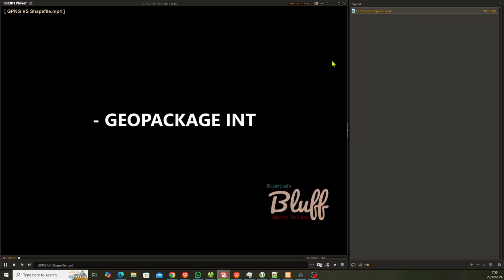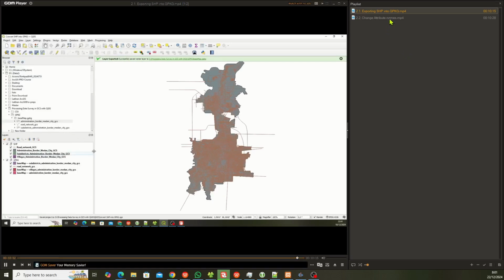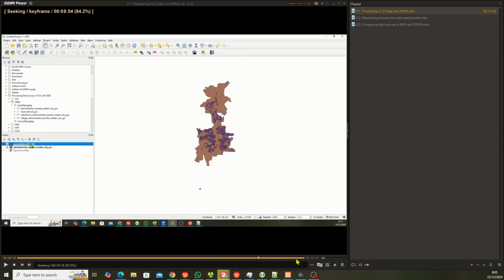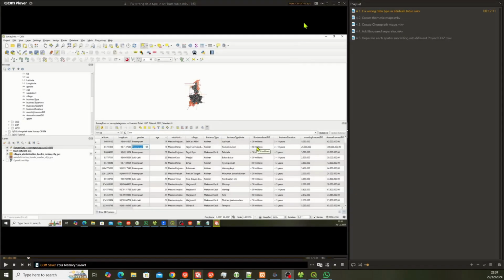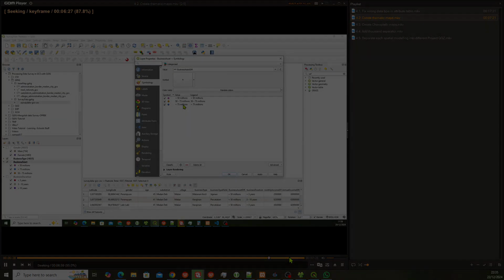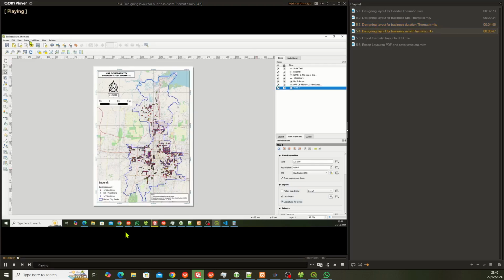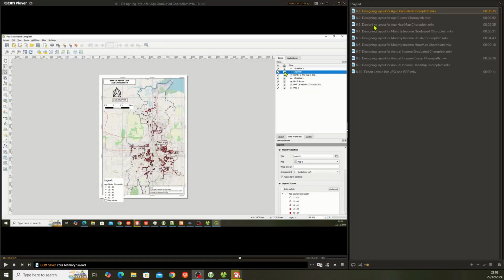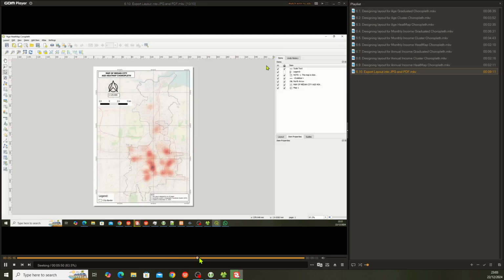What If You Could Master Survey Data Processing in GCS with QGIS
Unlock the power of QGIS 3 with our comprehensive course on processing survey data in the Geographic Coordinate System (GCS)! 🌍 Whether you're a GIS beginner or a seasoned professional, this tutorial will guide you step-by-step through the essentials of managing, analyzing, and visualizing spatial data. Learn how to import, process, and export survey data, create stunning maps, and leverage QGIS tools for accurate geospatial analysis. Perfect for surveyors, geographers, and data enthusiasts looking to enhance their GIS skills. Don't miss out—watch now and take your geospatial projects to the next level!

Check here at UDEMY:
Processing survey data with GCS di QGIS (English)

✅ What You'll Learn:
✔ Understanding Geographic Coordinate Systems (GCS) in QGIS
✔ Importing and processing survey data for accurate mapping
✔ Converting coordinate systems and managing projections
✔ Tips and best practices for spatial data handling